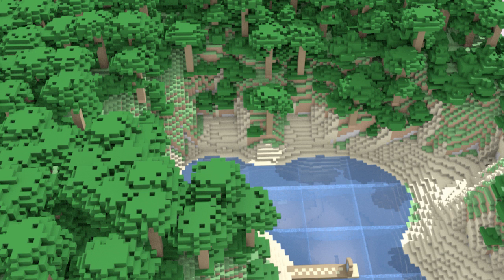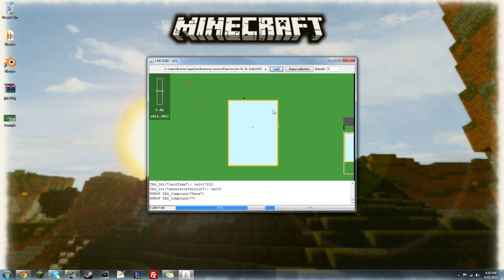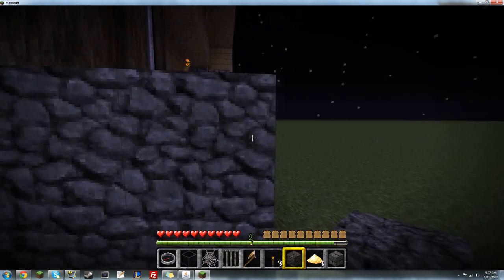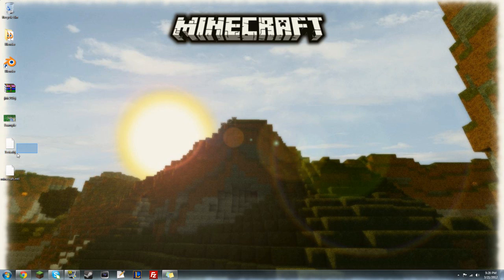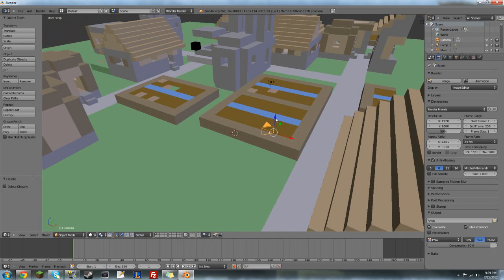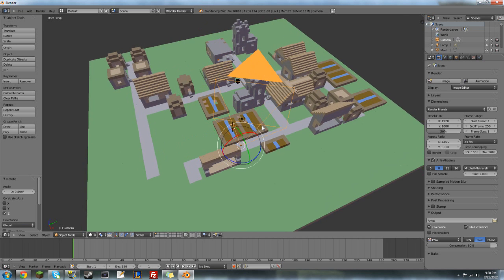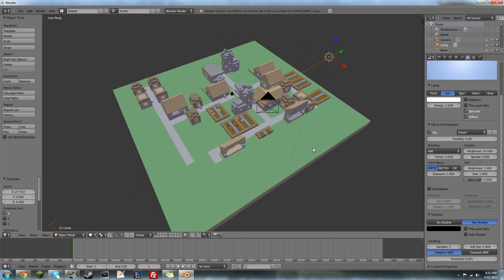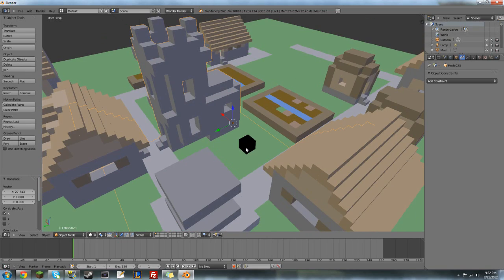Rendering Your Minecraft World Using jMc2Obj and Blender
The easiest way to render your awesome creations with two awesome free programs.

Have fun! I will upload a tutorial on shiny/reflective water soon.